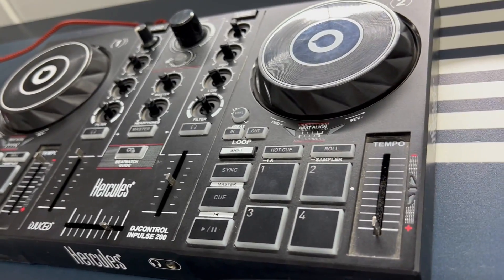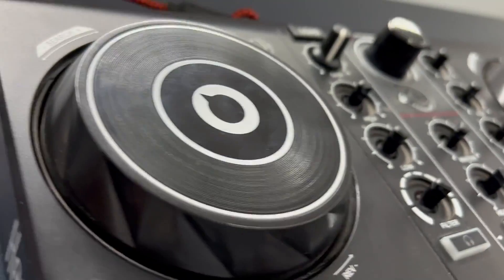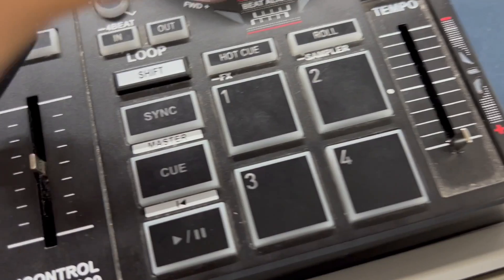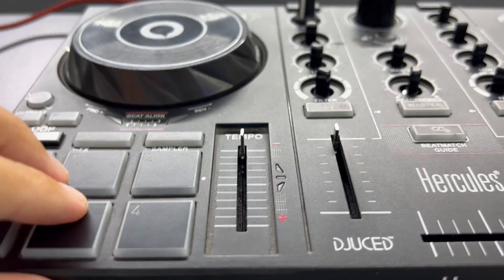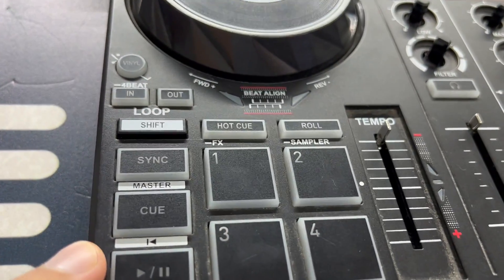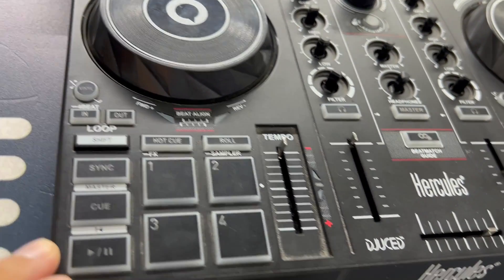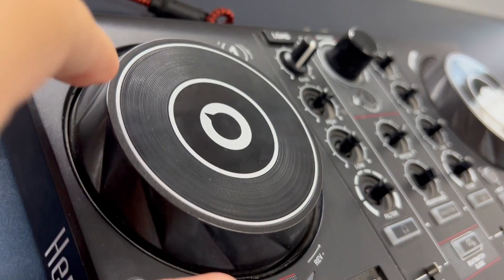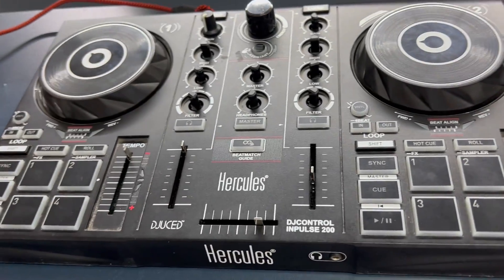What They're Not Telling You About The Hercules DJControl Inpulse 200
Check this Amazon link for the current price